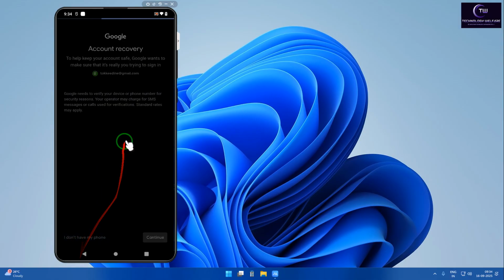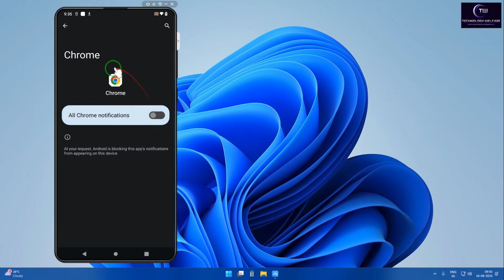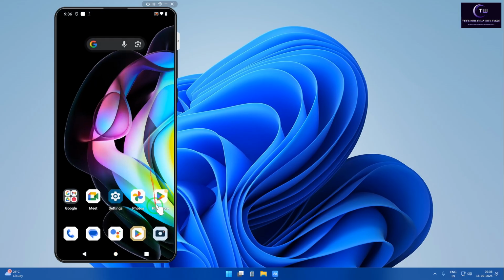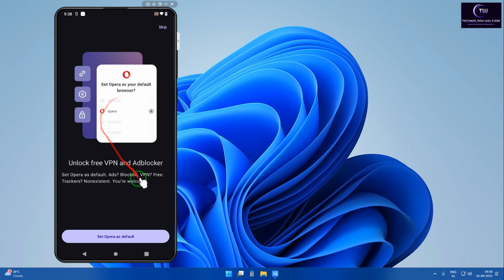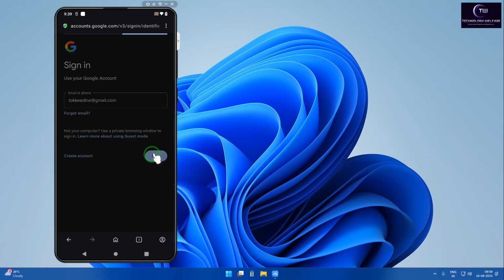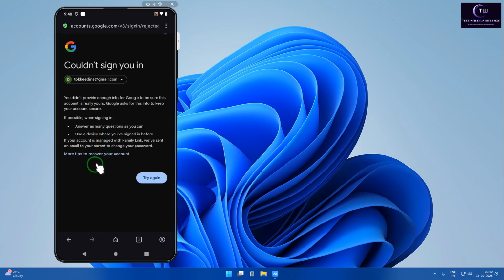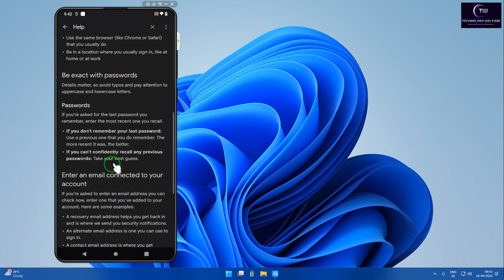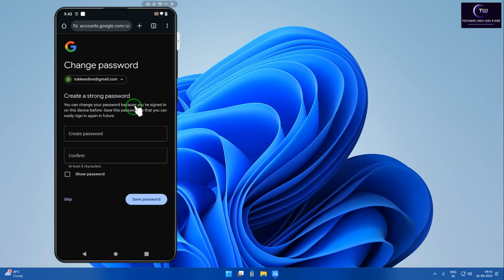Forgot your Gmail password? Lost access to your phone number and recovery email ?✅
Forgot your Gmail password? Lost your phone number and recovery email? Don’t worry! In this step-by-step 2025 guide, I’ll show you how to recover your Gmail account without verification code, password, recovery email, or phone number.

This tutorial is simple, safe, and effective for anyone who can’t log in to their Gmail or Google account. Whether you lost access, forgot your login credentials, or don’t have your recovery options, this method will help you regain your Gmail account easily.

👉 Watch till the end for complete Gmail recovery solutions.
👉 Works for 2025 latest Google account update.

📌 Topics Covered:
Gmail account recovery without password
Recover Gmail without verification code
Google account recovery without phone number or email
Fix Gmail login problems in 2025